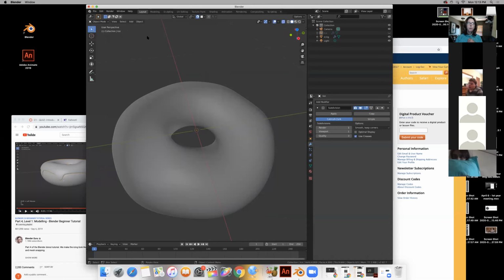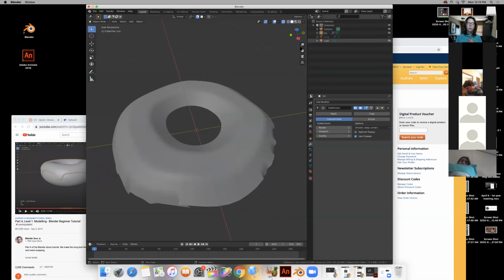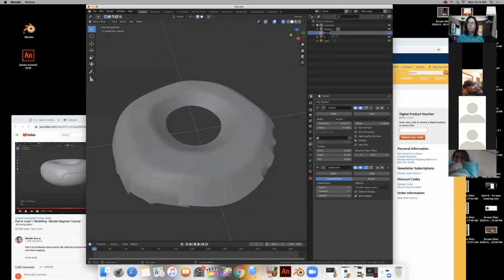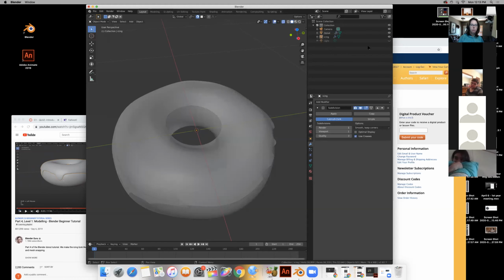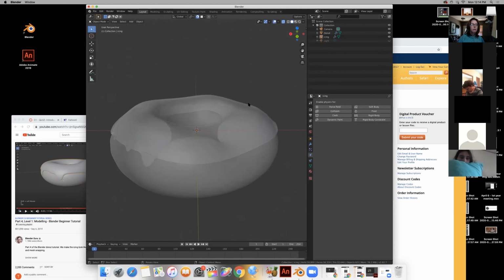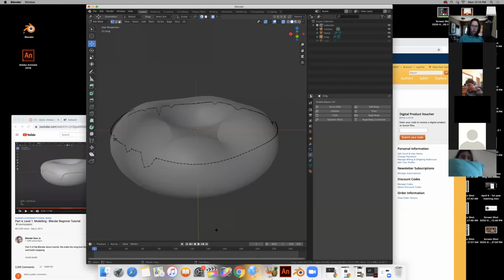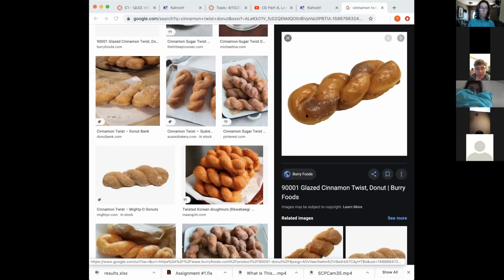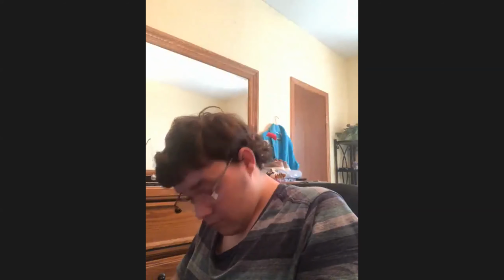April 13 2nd year BLENDER